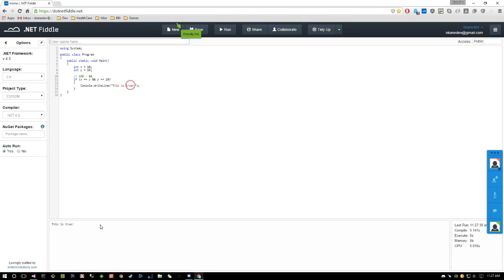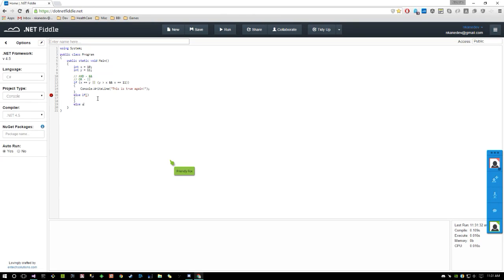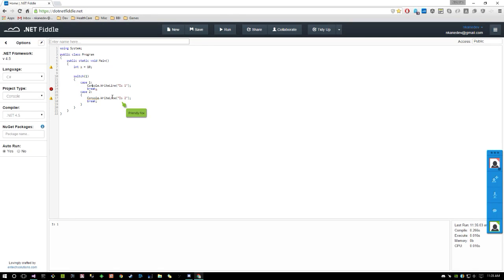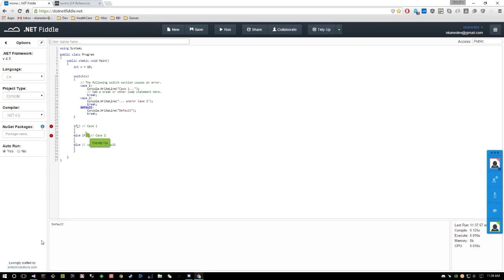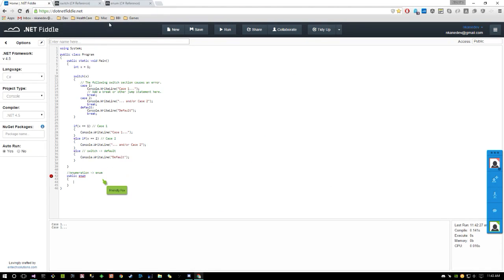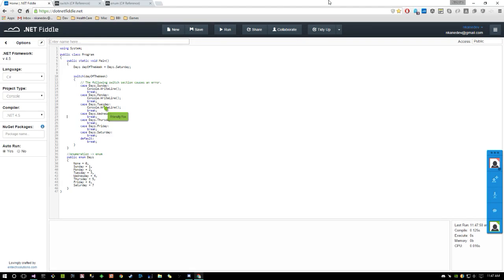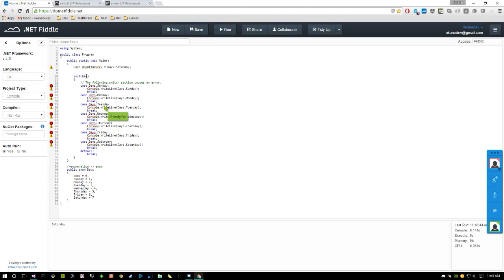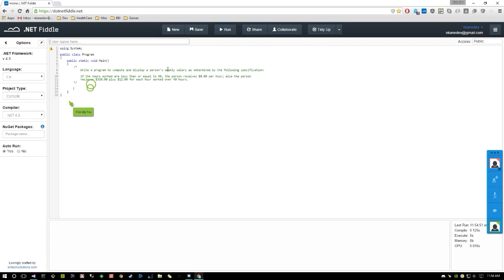Programming Lessons - Season 1 : 2 - Part 2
Teaching Jon programming!